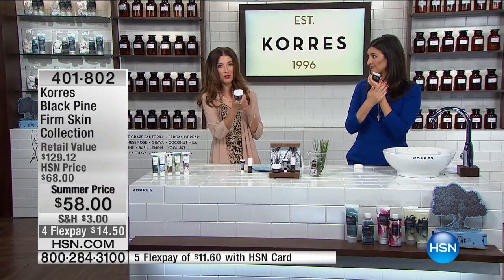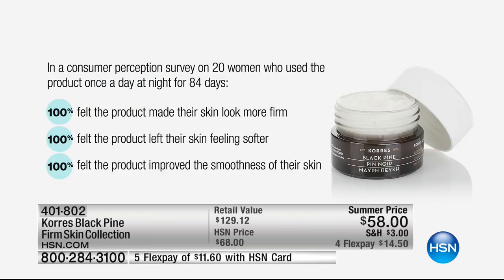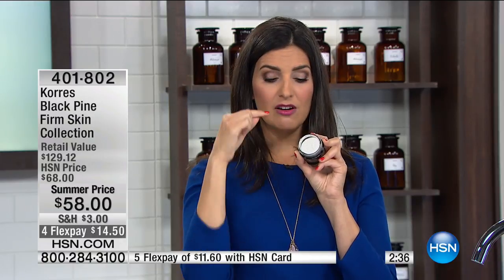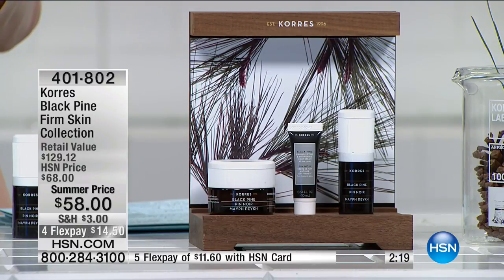Korres Black Pine Firm Skin Collection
Timeless and evergreen ... harness the antioxidantrich power of the resilient and beautiful Black Pine with these specially formulated creams from Korres.